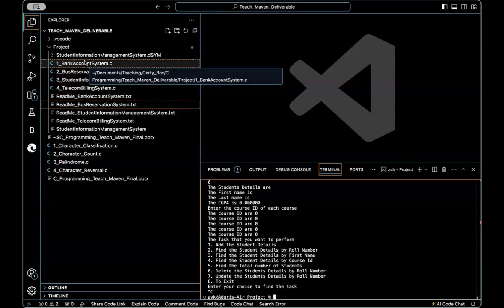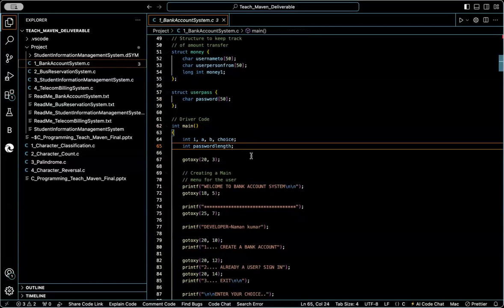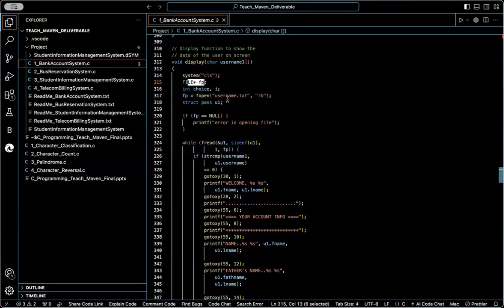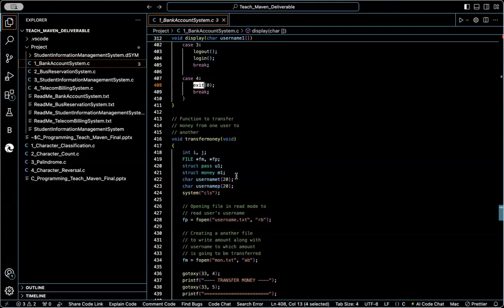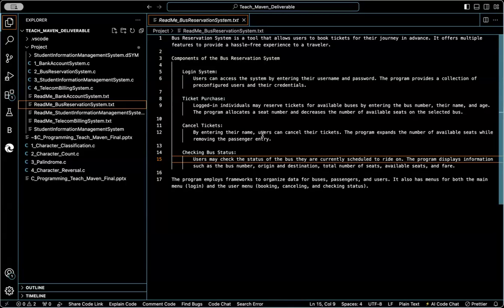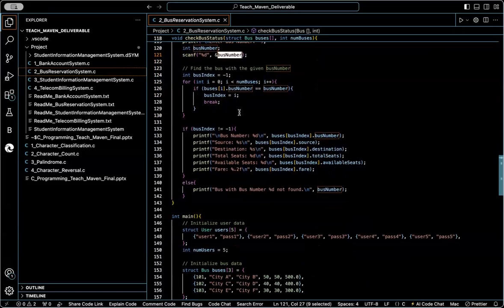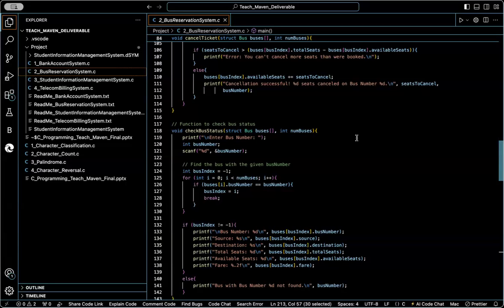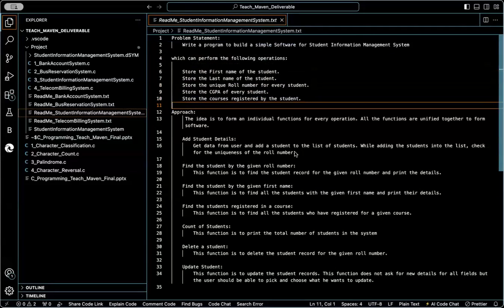class 6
In this video showcasing C Programming Projects, we’ll explore two exciting projects:
Bank Account System: Learn how to create a simple yet functional bank account management system. This project will cover features like account creation, balance inquiry, deposits, and withdrawals, all while implementing data structures and file I/O for data persistence.
Bus Reservation System: Dive into the development of a bus reservation system that allows users to book tickets, view schedules, and manage reservations. This project will help you understand user input handling, data management, and basic algorithms.
Join us to see these projects in action and enhance your C programming skills!